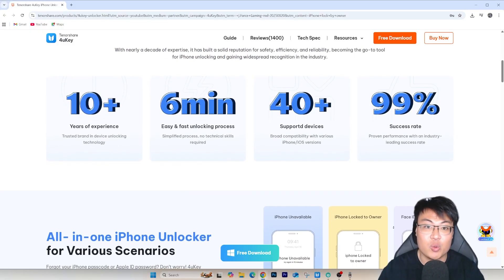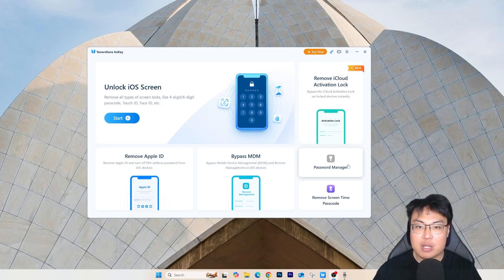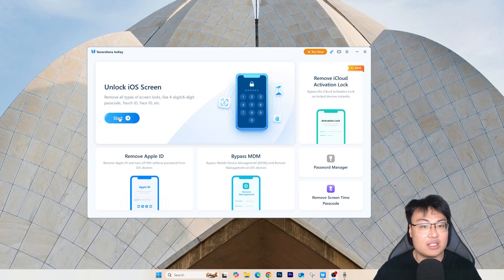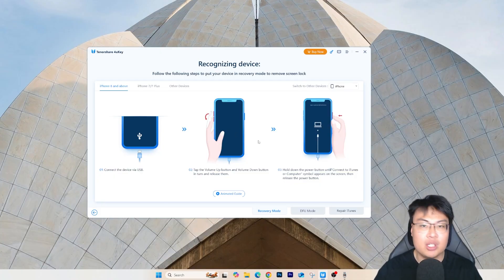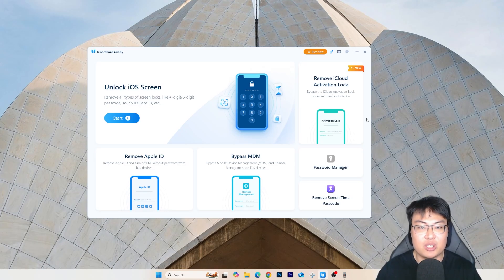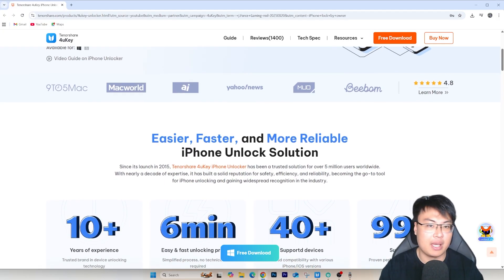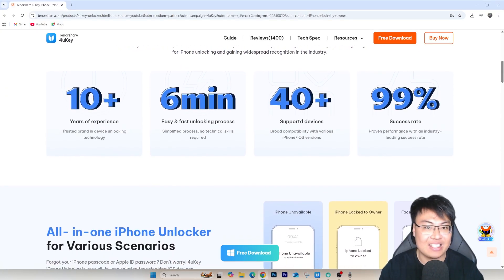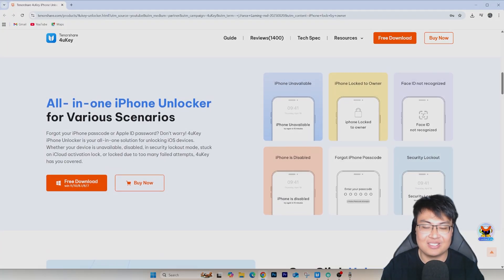How to Factory Reset iPhone Without Password | 4uKey Best Unlock iPhone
Factory Reset iPhone,bypass iphone icloud lock  Tenorshare 4uKey, 100%
Working without Data Loss